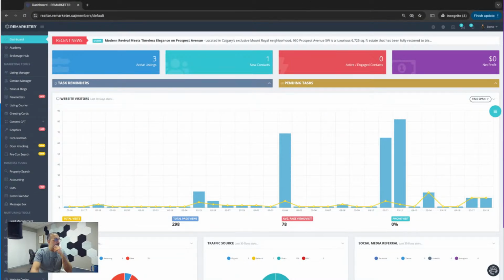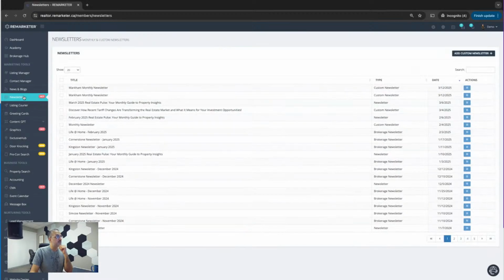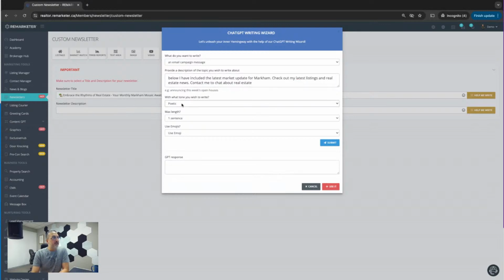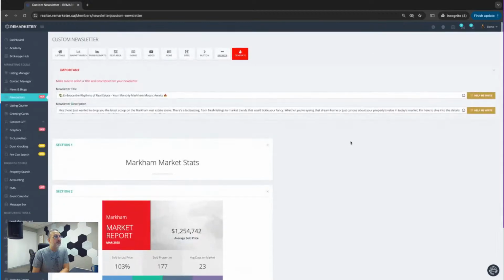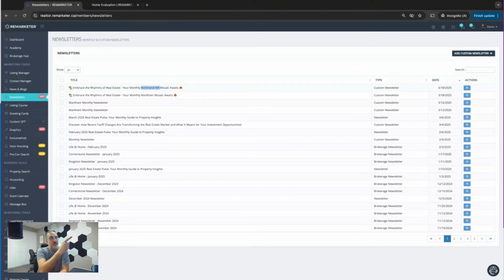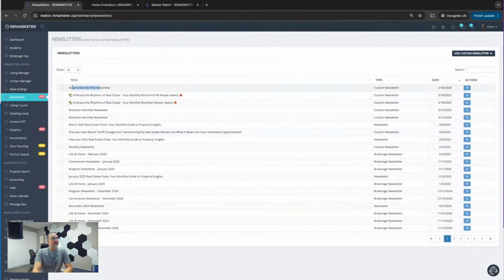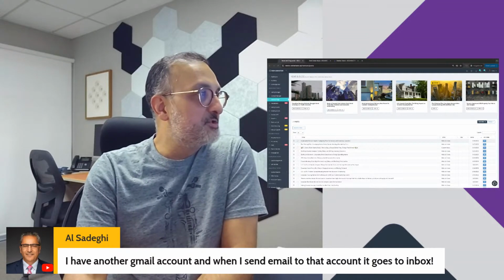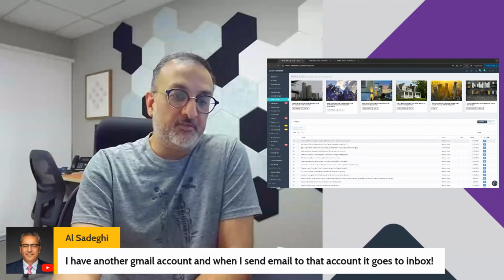The Art of Real Estate Newsletters: Engage, Inform, and Convert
A great newsletter isn’t just informative—it’s a powerful sales tool. In this webinar, we’ll break down how to craft visually stunning, value-packed emails using REMARKETER’s newsletter builder. Discover how to structure your emails for maximum engagement, highlight listings effectively, and position yourself as a trusted expert in your market. Don’t just send emails—create an experience your clients look forward to!